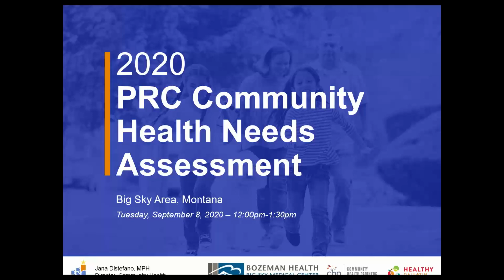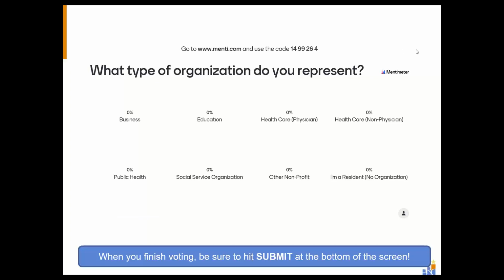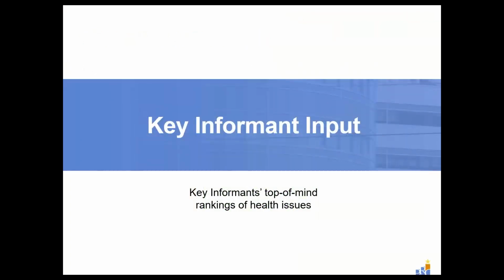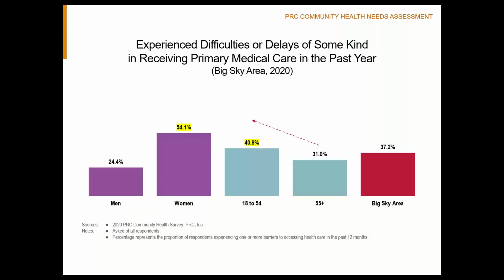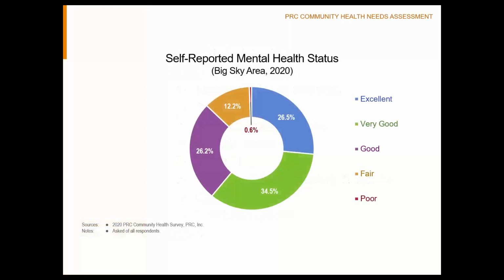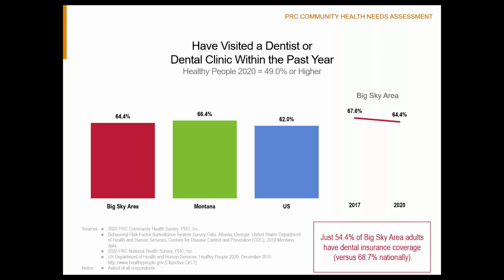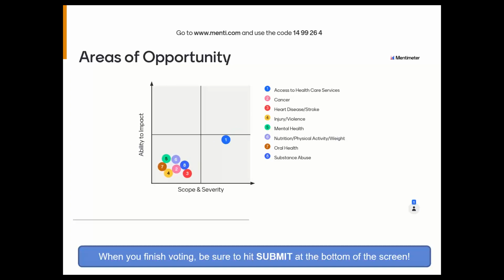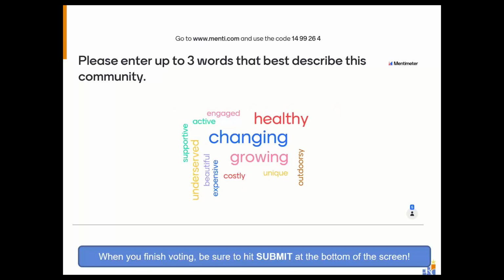2020 Big Sky Area Health Needs CHNA Results Presentation Prioritization